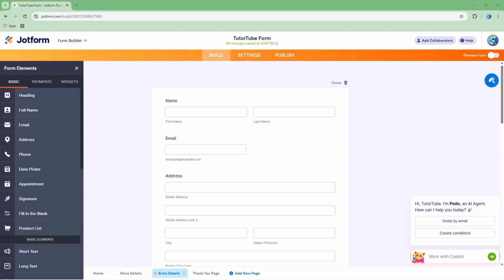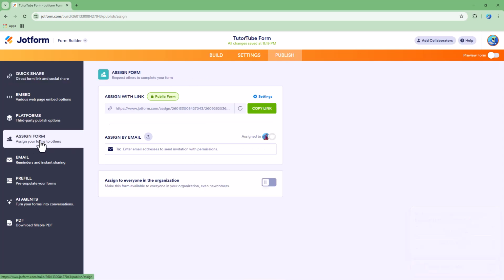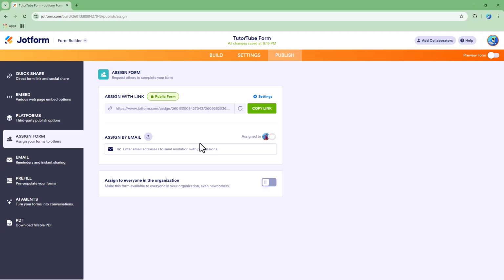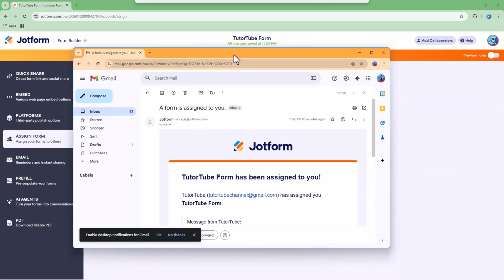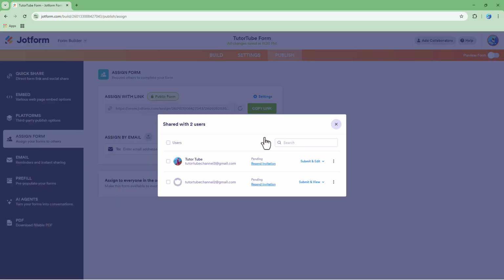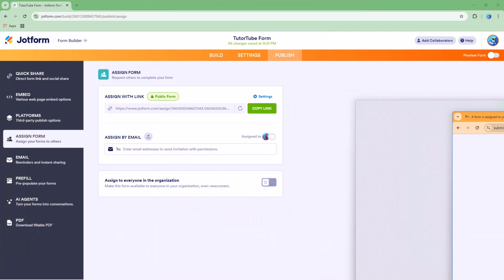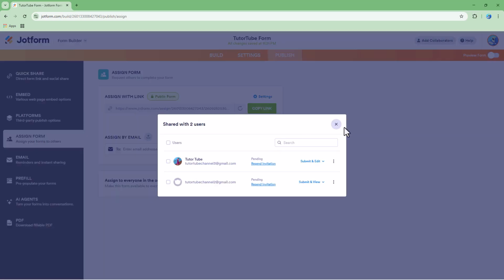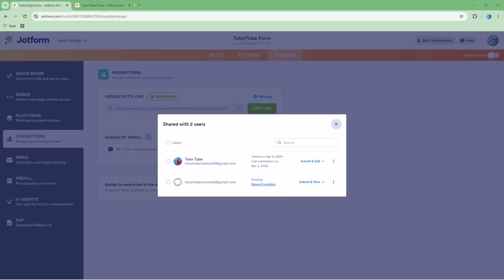Jotform - Lesson 149 - Assigning Form to Others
In this tutorial, we’ll explore Jotform Assigning Form to Others the leading online form builder.